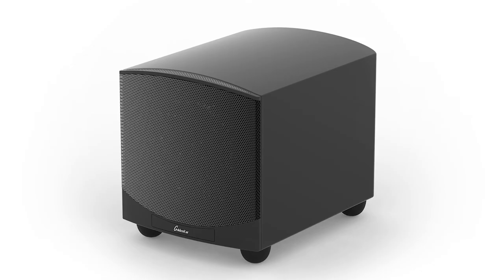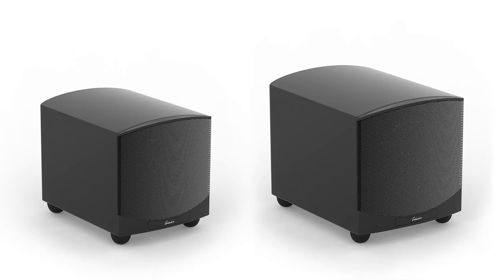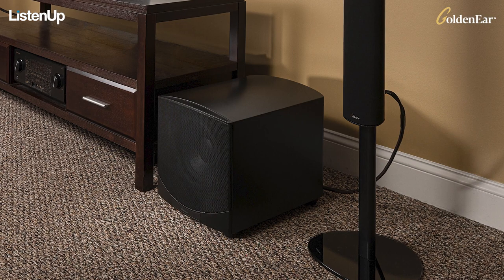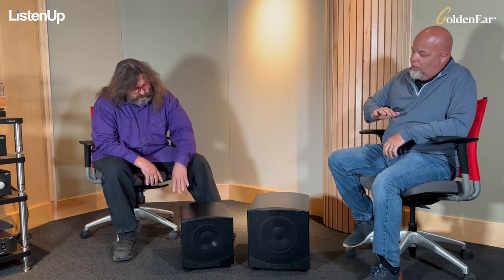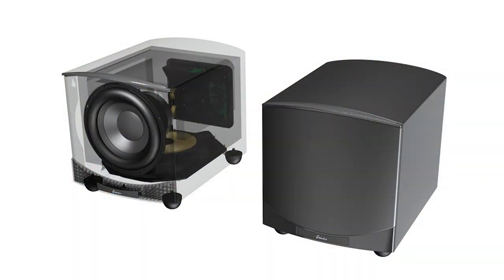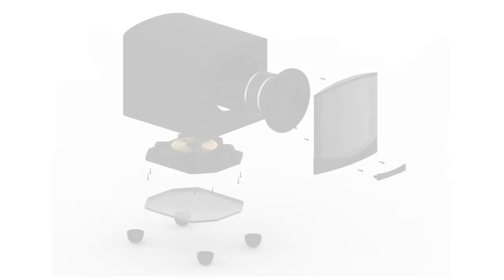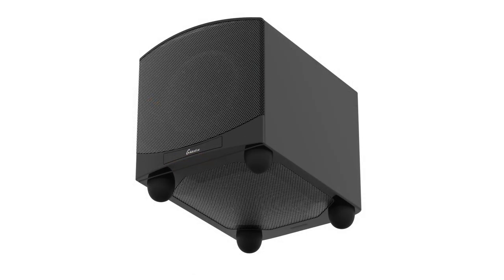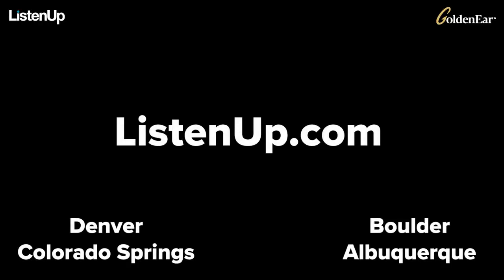New GoldenEar Forcefield 30 & 40 Ultra-Compact Extended Response Subwoofers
GoldenEar’s award-winning ForceField Series subwoofers are engineered from the ground up to deliver subtle musical detail, well-extended bass, high-impact slam, and the solid foundation for an expansive soundstage — all from attractive, compact enclosures that easily fit into any environment.